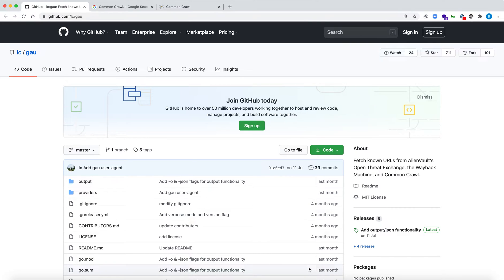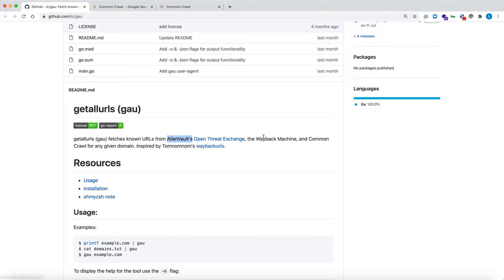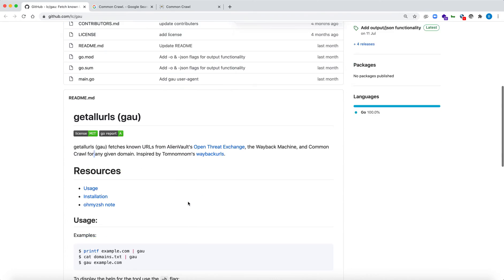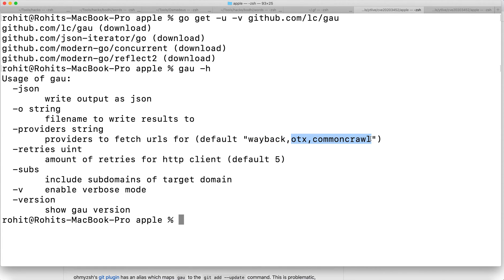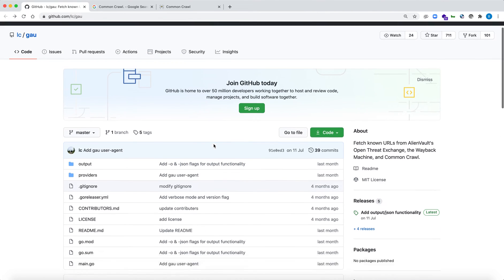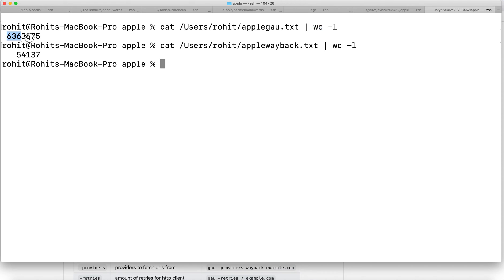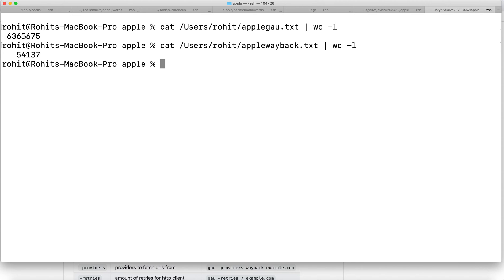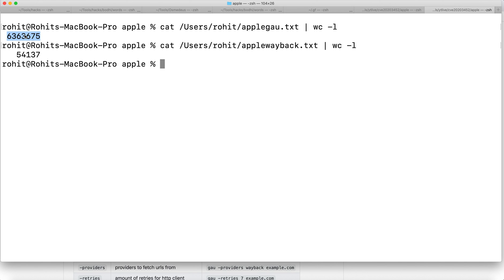Bug Bounties : gau for Recon & Pentesting to Scope Expansion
In this crash course, you will learn about methodologies for Ethical Hacking, Penetration Testing & Bug Bounty Hunting. This crash course will start from basics to advance which will help you develop essential skills important for the Security Industry.
All the attacks are performed on a simulated and controlled environment.

Get the Full Course here :
learn.hacktify.in